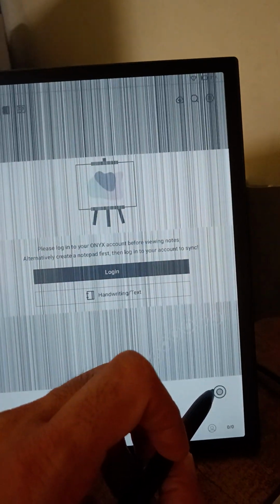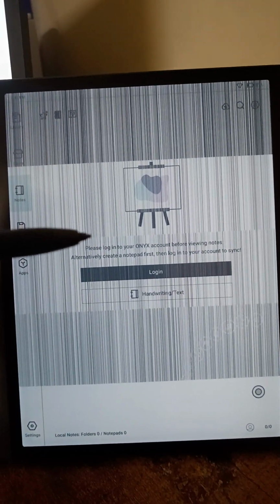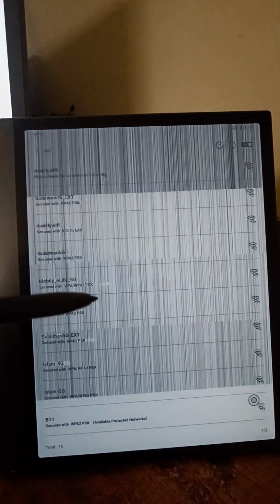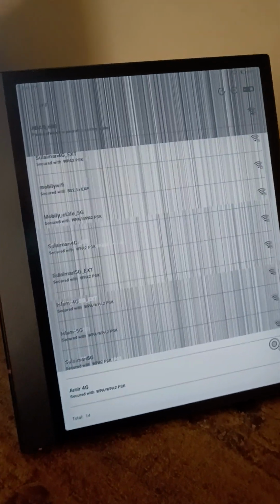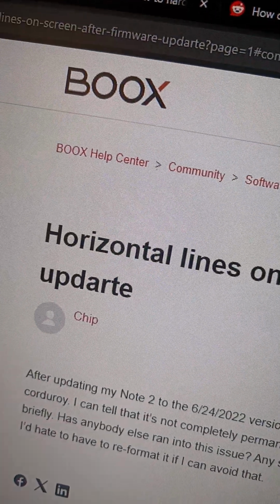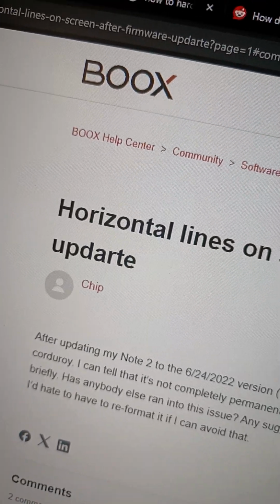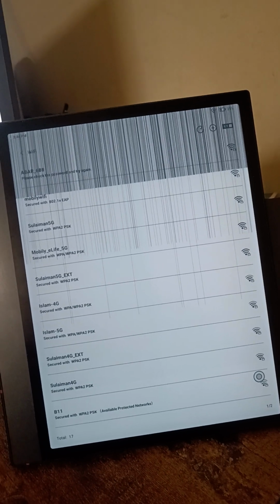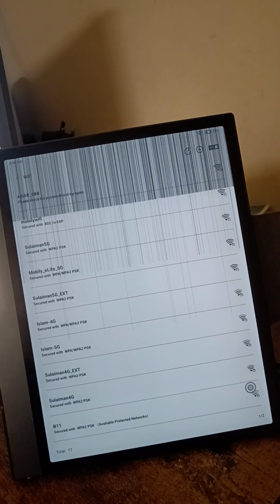vertical lines and screen refresh issue after firmware update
Moral of the story from PC building experience, don't update firmware or bios unless there is an issue.